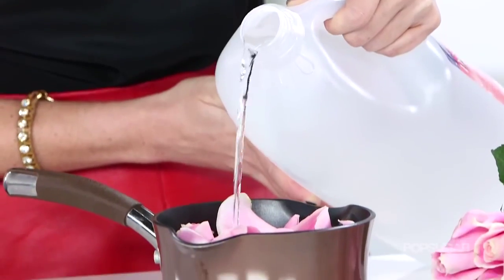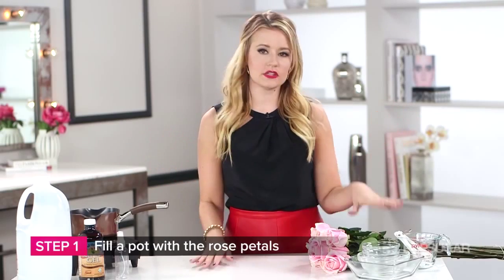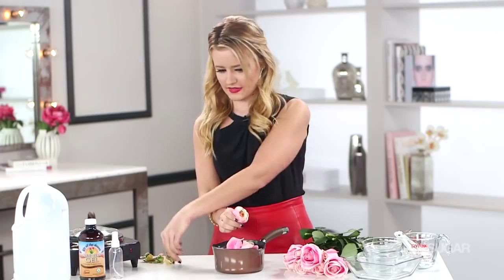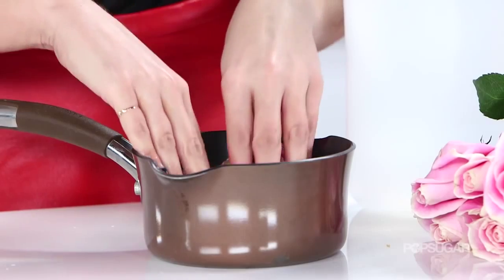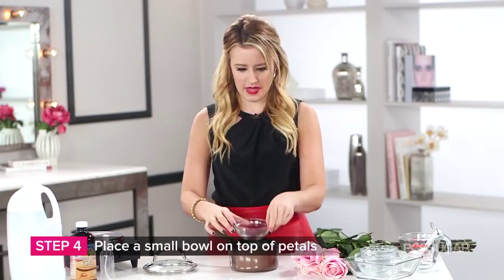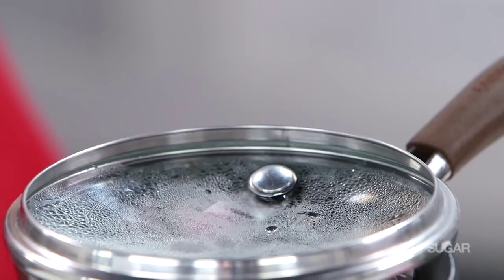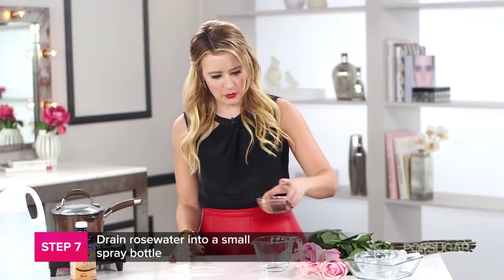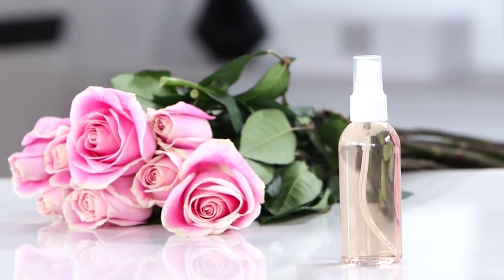DIY Refreshing Makeup Setting Rosewater Spray | Tutorial